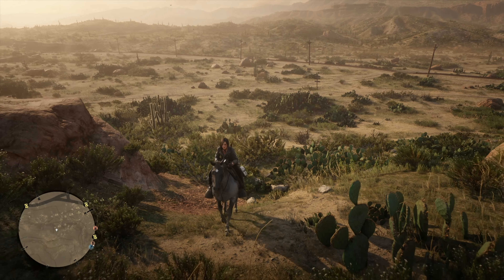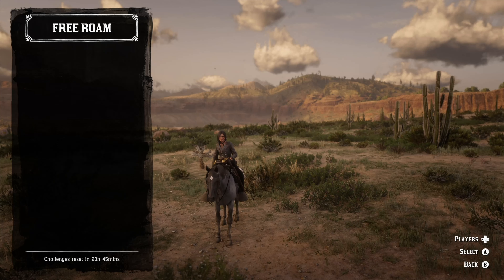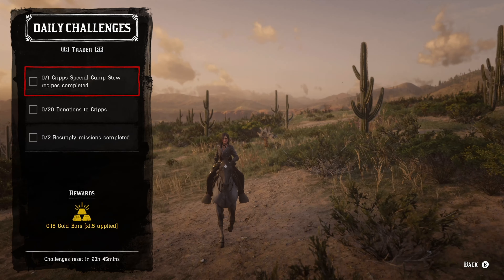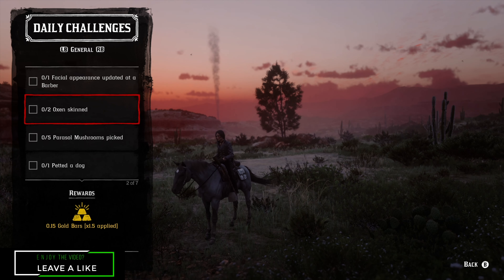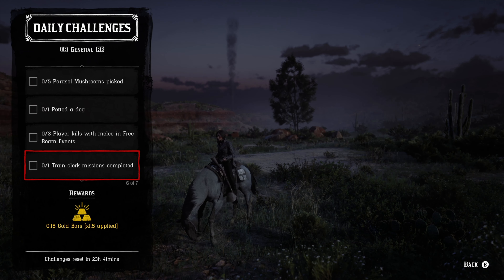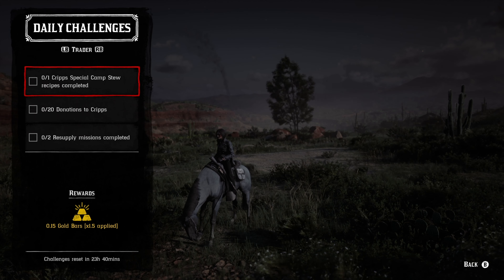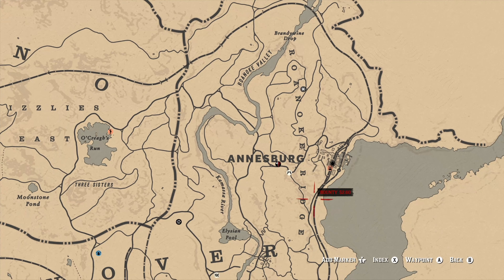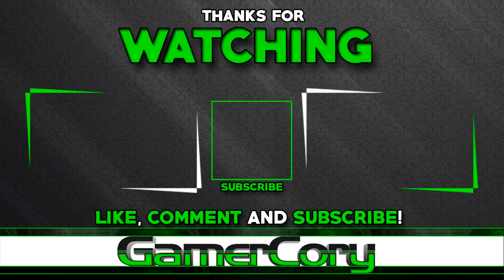February 6 Red Dead Online Daily Challenges & Madam Nazar Location - Complete RDR2 Daily Challenges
February 6 2021 Red Dead Online Daily Challenges & Madam Nazar Location - Complete RDR2 Daily Challenges